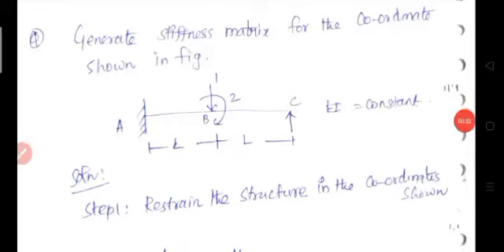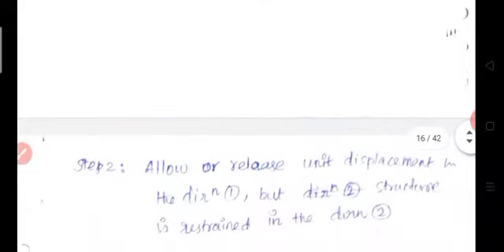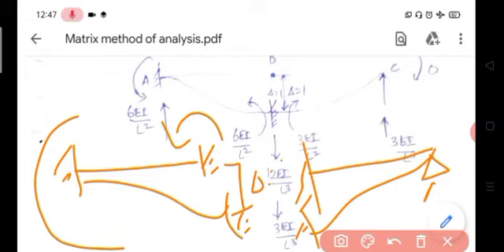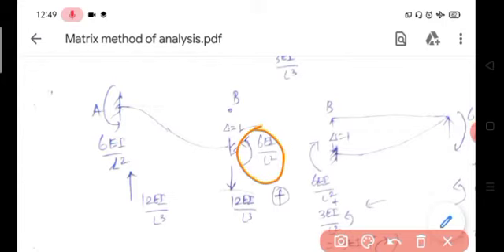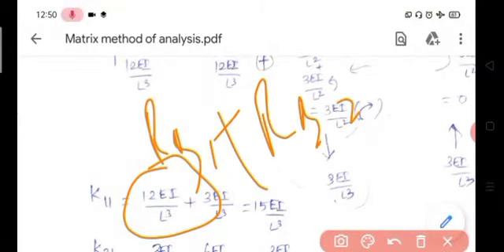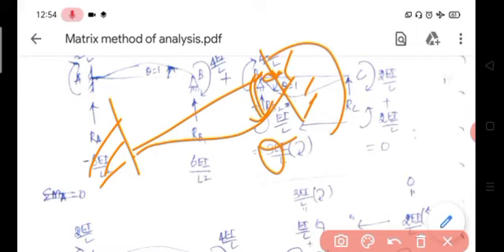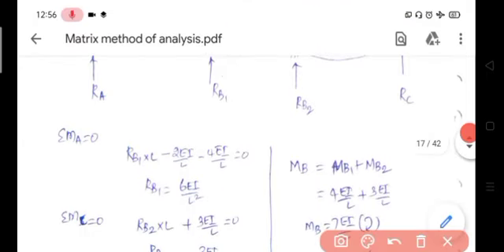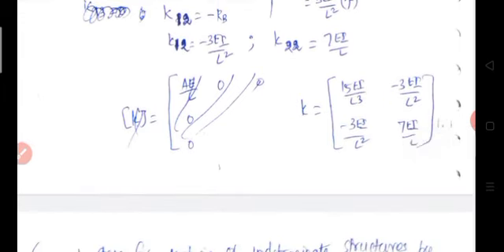Stiffness matrix - Example 5